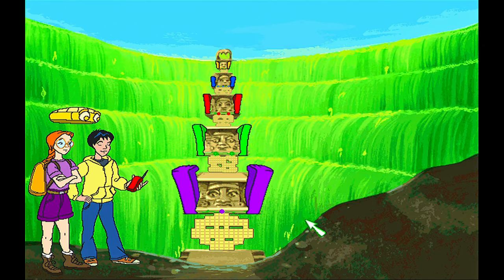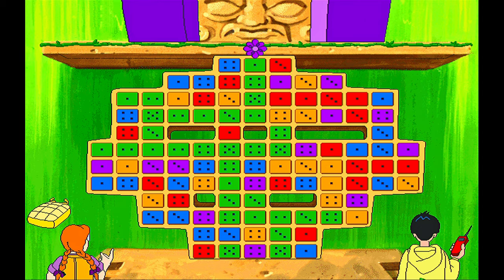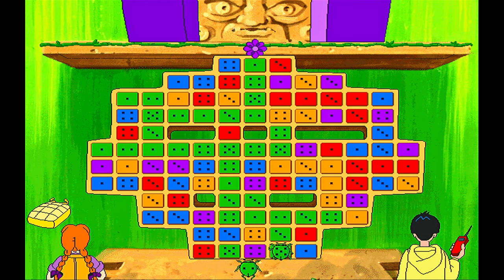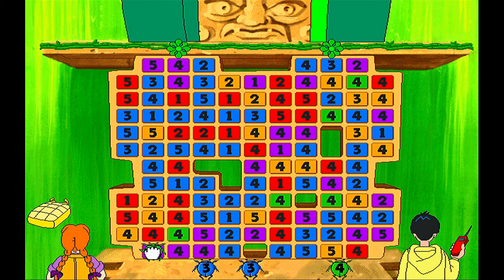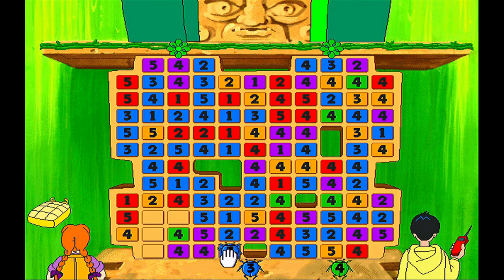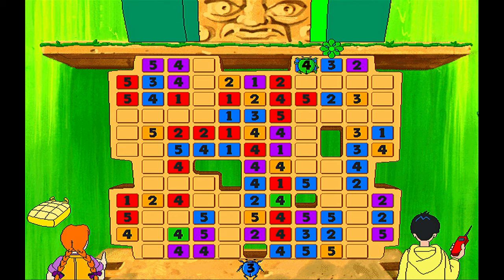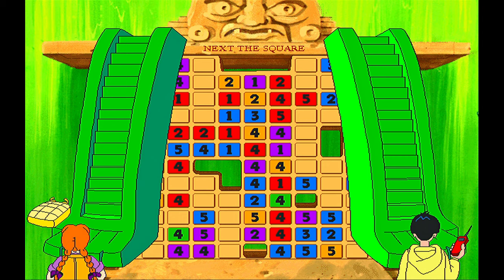Cluefinders 3rd Grade Adventures: Mystery of Mathra (1998) - Part 4 (4K)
Cluefinders 3rd Grade Adventures: Mystery of Mathra Full Walkthrough
Part 4: Goo Falls

The Clue Finders 3rd Grade Adventures: The Mystery of Mathra - A great city was built 1000 years ago in the Numerian rainforest until a monster named Mathra invaded it. After Mathra was captured, the Numerians abandoned their city and sealed the entrance and hid the two halves of the key in the far corners of the rainforest - one in the Monkey Kingdom and the latter in the Goo Lagoon. Recently animals have started to disappear in the rainforest once again, along with Joni's uncle, Dr. Pythagoras. Mr. Limburger flies the Clue Finders in his airplane and briefs them on the events going on. The Clue Finders set off to find the lost doctor, animals, and the keys to the Lost Numerian City. Evidence that they find, however, suggests that there is more to those disappearances than the 1000-year-old monster as well as a sinister plot behind it.